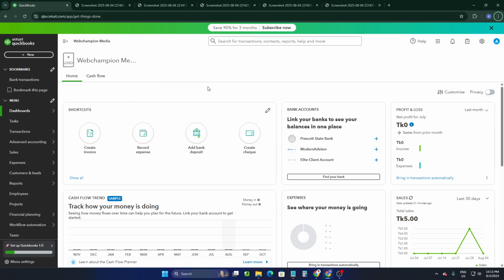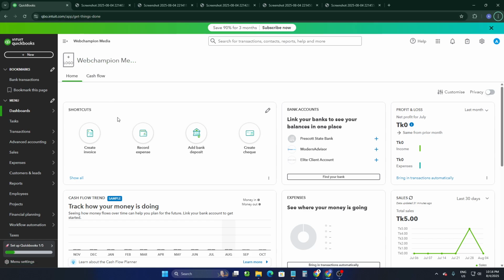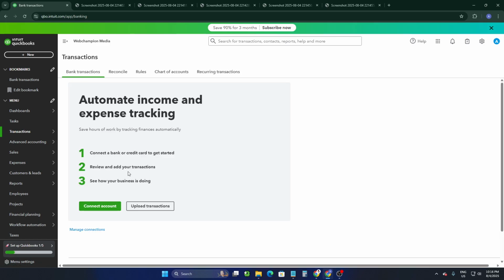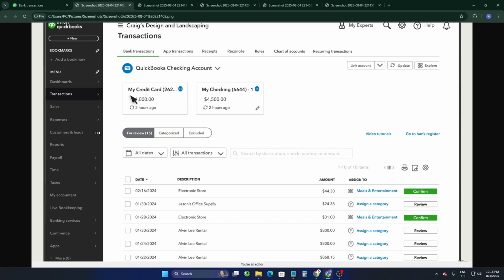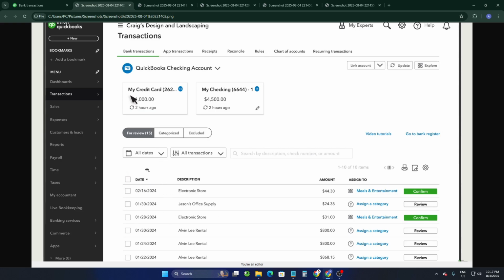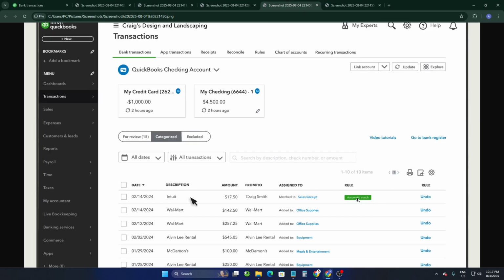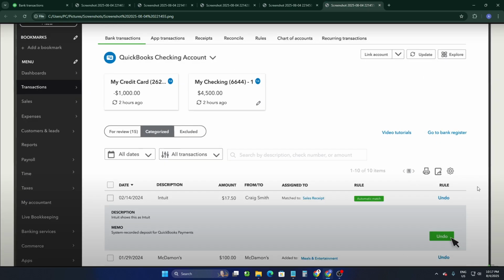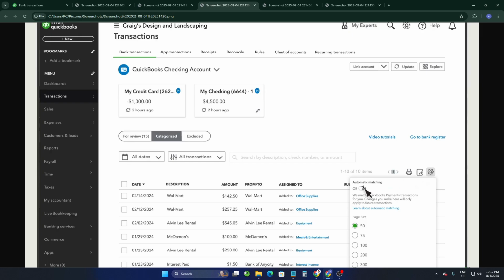How to Match Transactions in QuickBooks Online (2026)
In this video, learn how to match transactions in QuickBooks Online easily and accurately. We’ll guide you step by step on changing or matching transactions to keep your books accurate and up to date. Whether you are reconciling bank feeds, adjusting accounting entries, or fixing unmatched transactions, this QuickBooks tutorial will help simplify your workflow and improve bookkeeping efficiency. Perfect for small business owners, accountants, and QuickBooks beginners.